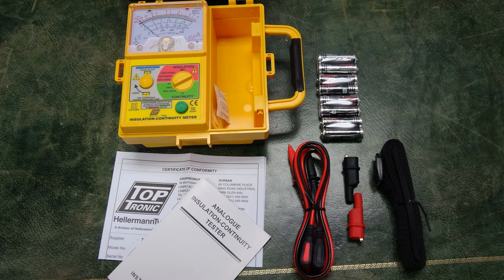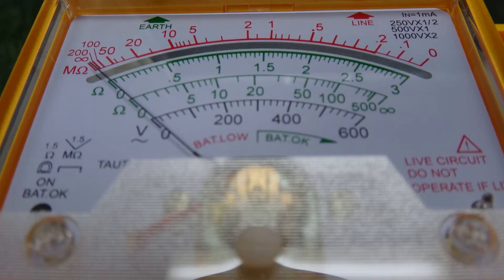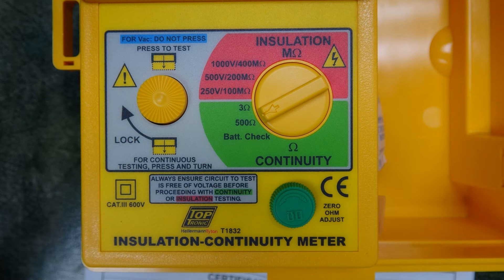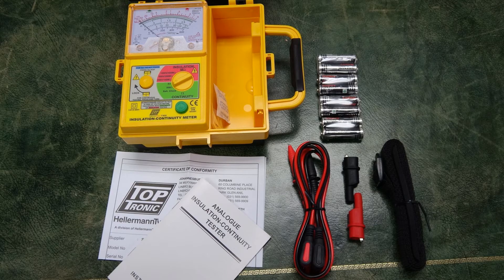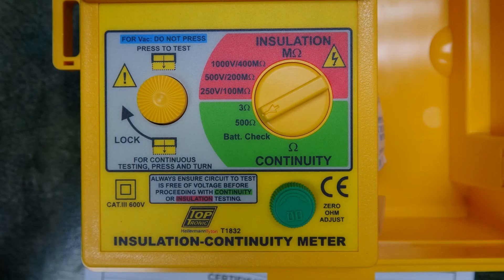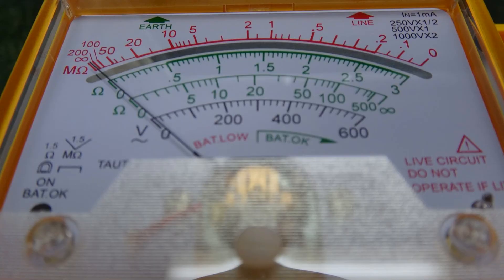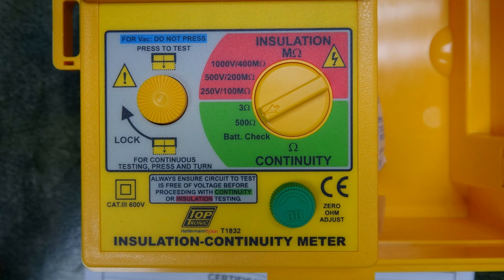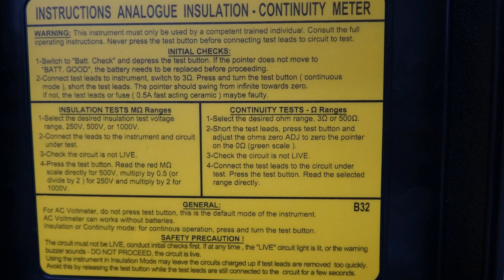Toptronic T1832 What Is It What It Does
The Toptronic T1832, is an Analog Insulation and Continuity Tester with a Voltmeter, a Voltage Detector and a Battery Tester.
It has been optimized to use with the S A N S 10142.
The Voltmeter and Voltage Detectors works at any time without pressing any button.
You can be on any range, and if you touch a voltage, it will be shown on the analog voltmeter and the voltage detector will also lit when that voltage is above 90 Volts.
The Rotary Selector has 6 selections:
The first selection is to test the batteries.
The second and third selection are to test continuity, with a 3 Ohms and 500 Ohms range. On the continuity ranges, the short circuit current is above 200mA.
The 3 other selections are for Insulation testing with 250Volts, 500 Volts and 1000Volts as testing voltage. The short circuit current is above 1mA on all these ranges.
The Toptronic T1832 is Supplied with 8 AA Alkaline Batteries, one set of test leads, a spare fuse, the strap to hold the heavy-duty case around your neck, the users’ manual, and the certificate of conformity.
The Lid is Black, the main body is Yellow and the removable handle is on its right.
The Test Leads are connected to the back of the T1832.
To check the batteries, select the battery check position on the selector and press the Test Button.
Verify the battery is OK and release the Test Button.
Before using the two continuity ranges, 3 ohms or 500 ohms, check the test leads and fuse have been zeroed correctly.
The Test Leads and Fuses Zeroing Knob is the “zero ohm adjust knob”. You can zero the resistance of the test leads and fuse by shorting the tips together and turning the “zero ohm adjust” knob until the needle shows “ZERO” on the meter.
On all Tests, Continuity, or Insulation, Press to Test, and release to stop the test.
It is possible to have a long test by mechanically locking the Test Button.
Press, Test and Turn the Button clockwise to keep the test ON.
To stop the Test Button:  press, turn anti-clockwise and release
The Toptronic T1832 has a Lifetime Warranty.

Toptronic Products are always in stock at the best and leading electrical wholesalers, and remember, all good Electrical Test Equipment Part Numbers, always starts with a T, as in Toptronic.
Your suggestions and products changes are welcome and will be considered for the next product update. Please leave them in the comments section. It is really appreciated.

Datasheet can be found at Insulation Testers T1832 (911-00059) | HellermannTyton